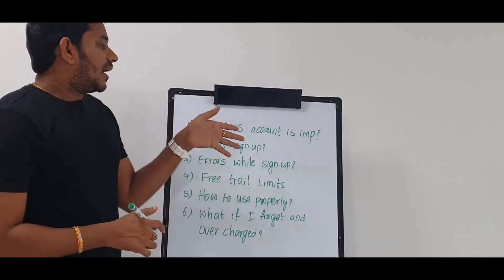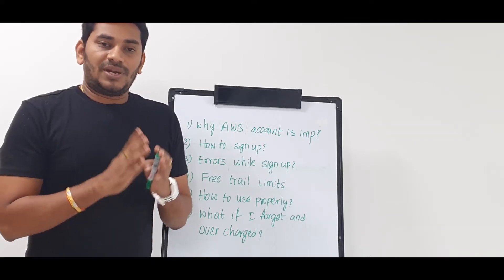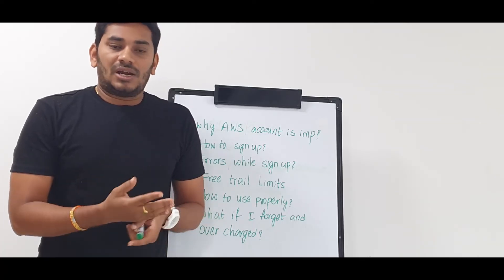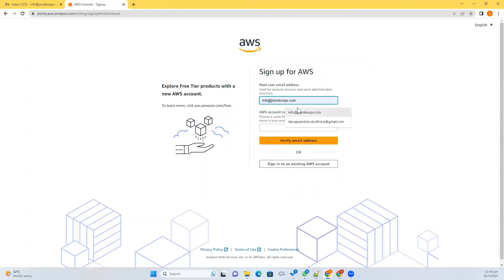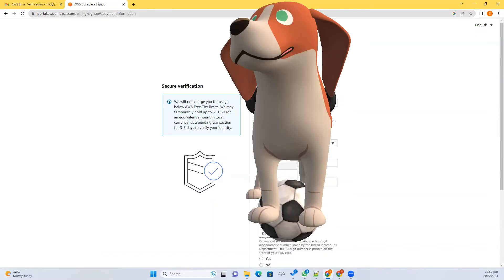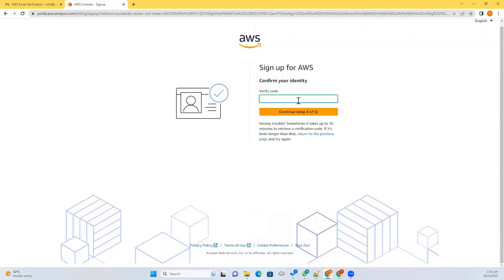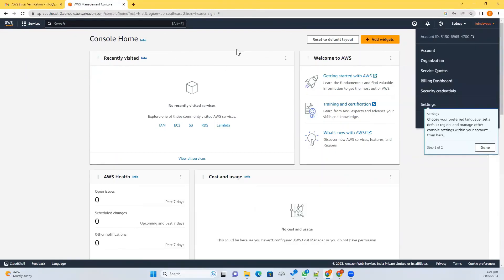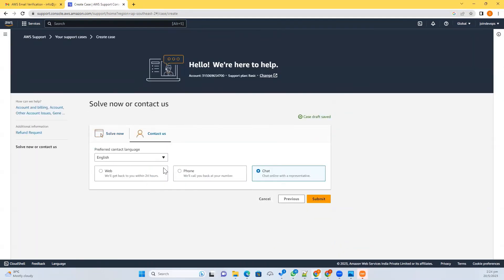AWS Account Sign Up | DevOps Training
Upcoming Batch Details:
🎙️ Language: Telugu
⏳ Duration: 4 months
⏲️ Hours: 120+ Hrs

I explained how to sign up AWS Account in this video. You can use any debit and credit card. I explained how to raise refund request too.

00:00 - Intro
00:52 - AWS Account FAQ
05:02 - AWS Account Creation
09:35 - Refund Request